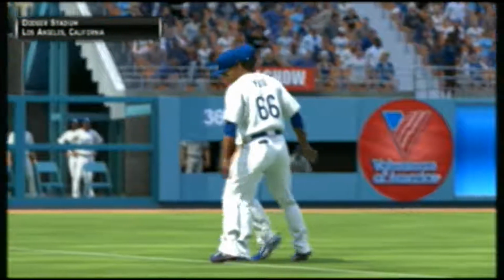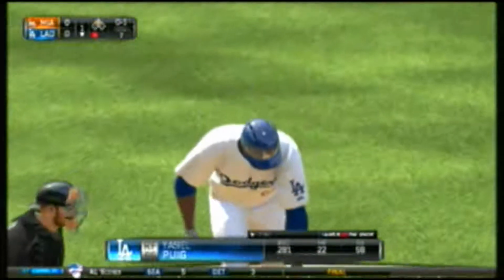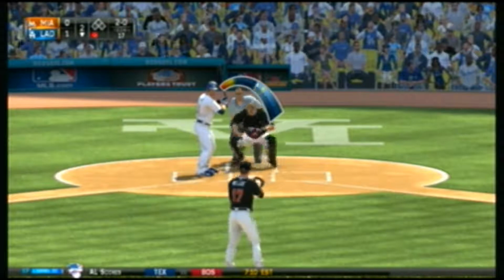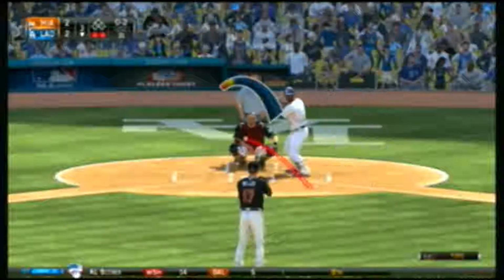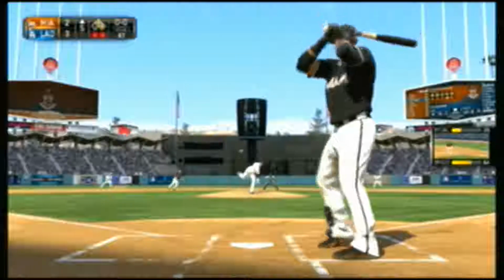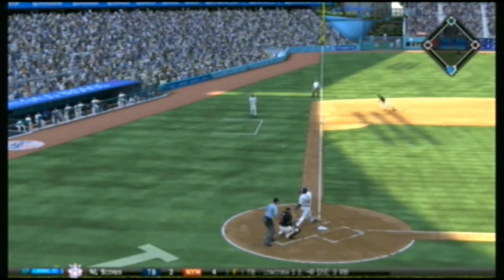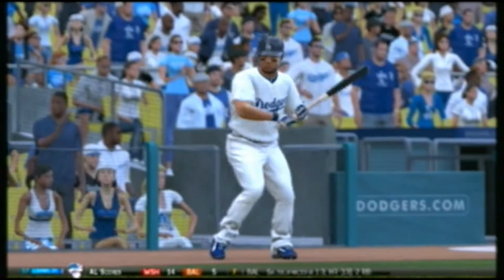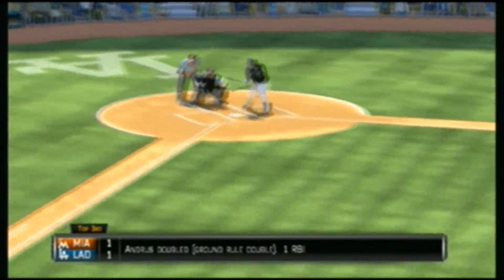MLB THE SHOW 15_MARLINS AT DODGERS (2018) GM # 115